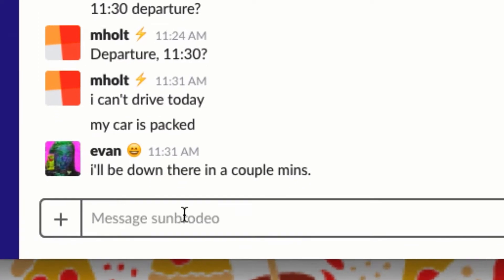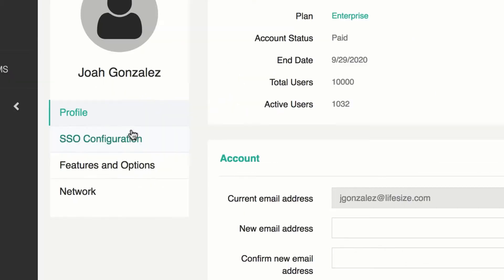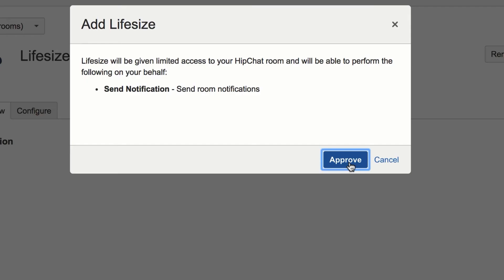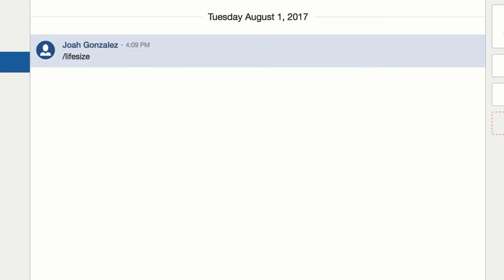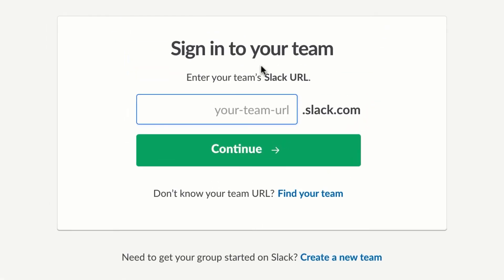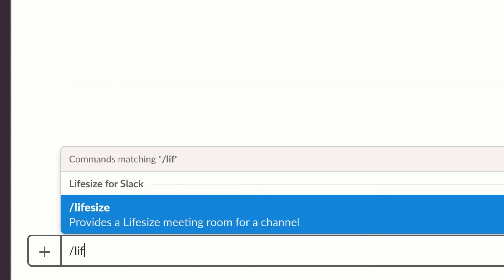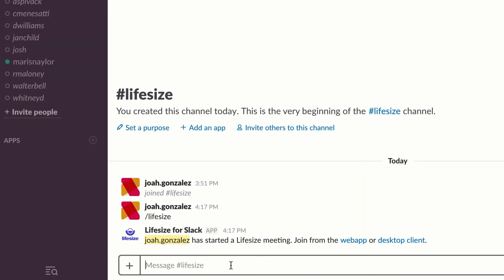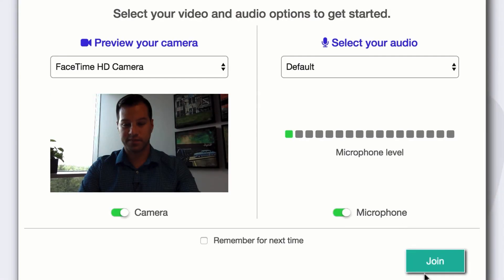Using Slack & HipChat with Lifesize | Lifesize Training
With Lifesize chat integrations, you can easily continue your conversation over HD quality video and start a meeting right from HipChat or Slack. Once enabled, type in /lifesize and a link will be displayed to join a Lifesize virtual meeting room — just click the link and you’re in!

Attendees will join from their web browser via the Lifesize web app. And just like all other Lifesize meetings, guests are always free — so team members without Lifesize accounts are of course welcome.

HipChat and Slack are the latest additions to our business collaboration tool integrations. Like Microsoft® Outlook®, Skype® for Business, IBM Sametime® and standards-based video systems, we’re creating a solution that’s flexible around your existing workflows to allow you to reach more people face-to-face while enjoying our best-in-class meeting room experience.